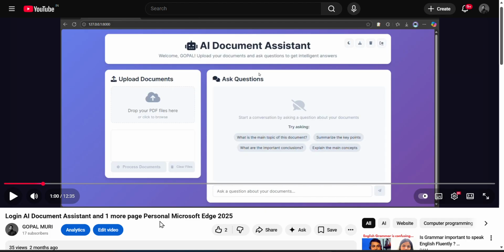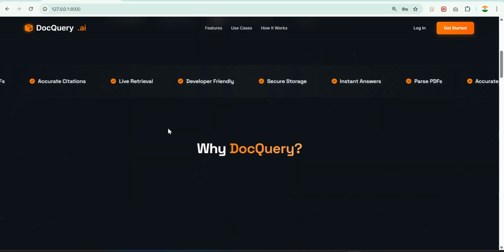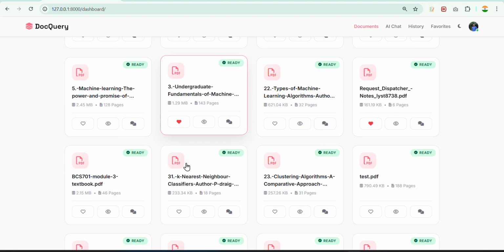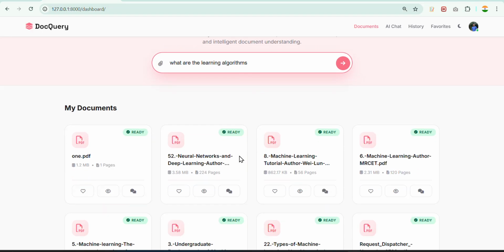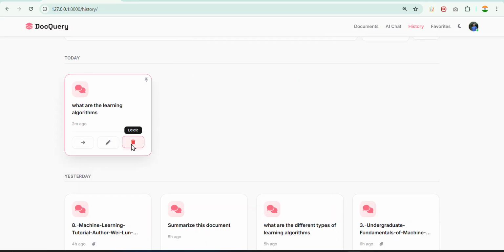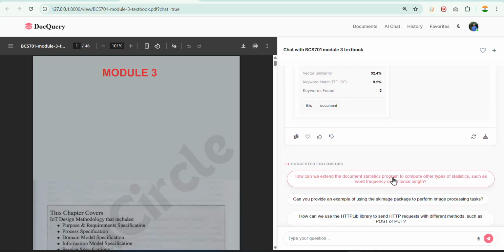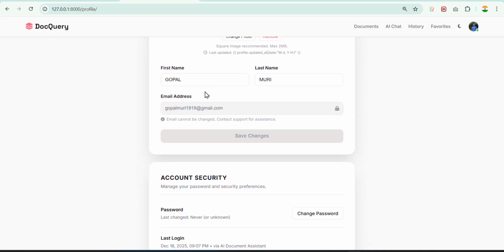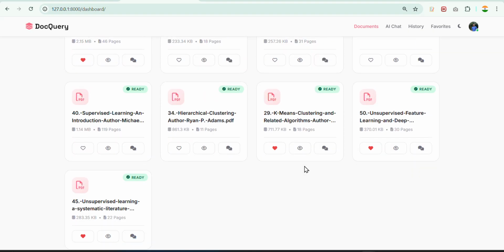RAG Application | Build a Professional AI Document Chat System | Full RAG Chatbot Tutorial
In this video, I present my fully structured RAG (Retrieval-Augmented Generation) application, built with a professional UI, dashboard, and complete backend logic.

I started with a basic RAG system where the backend worked correctly, but the frontend structure and user experience were not professional. In this video, I walk through how I redesigned the entire application with a clean landing page, smooth animations, a modern dashboard, and advanced features — while keeping the core RAG logic intact.

🔹 What this video covers:

Old vs New RAG application comparison
Professional landing page with animations
Secure authentication (Login, Signup, Password Reset)
Document library with preview, favorites, and chat-per-document
Full RAG backend workflow (PDF → chunks → embeddings → vector DB)
Semantic search using cosine similarity
AI Chat with structured responses (Main Answer, Key Points, Details, Summary)
Citations with document names, page numbers, and similarity scores
Chat history and favorite documents management
Profile settings and theme customization
Deployment challenges with RAG due to memory limitations
This project demonstrates how a real-world RAG system works using vector databases and Large Language Models (LLMs) to deliver accurate, explainable, and structured answers from documents.

(Source code for frontend, backend, and RAG pipeline)